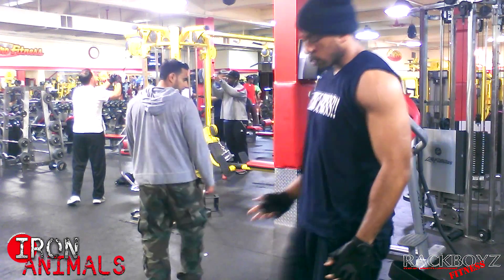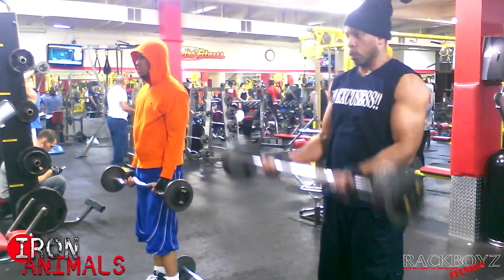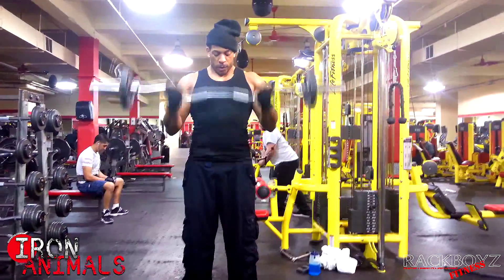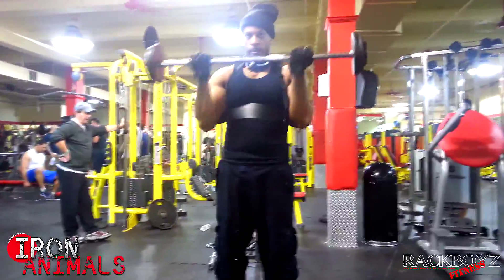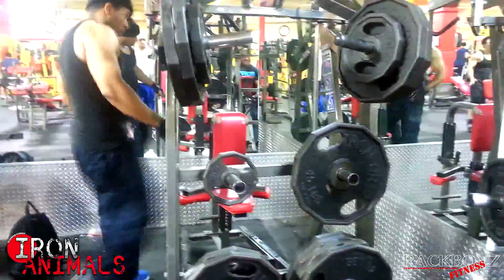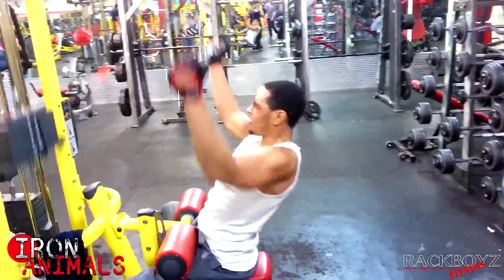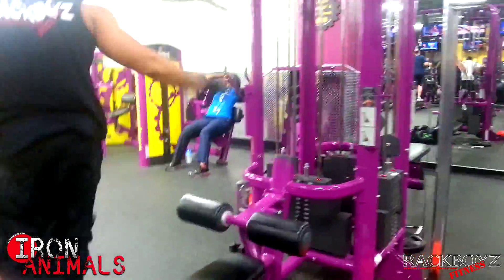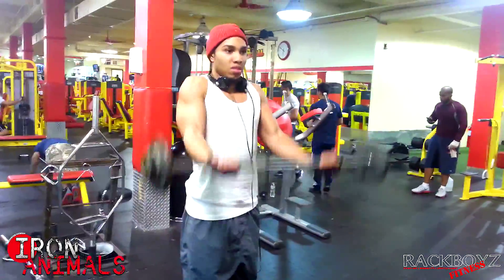ARM DAY 500 REPS PLUS BACK WORK